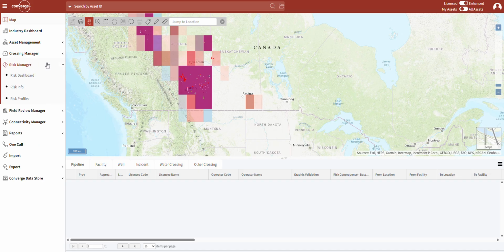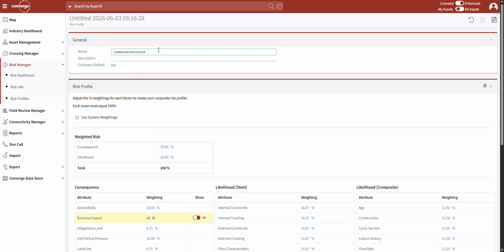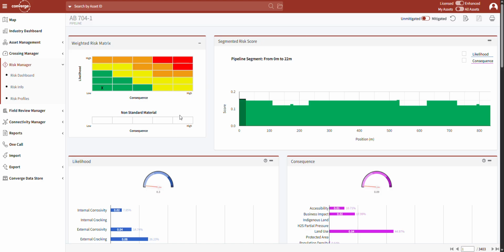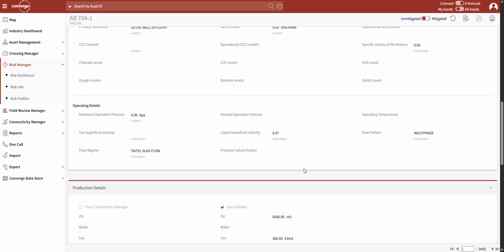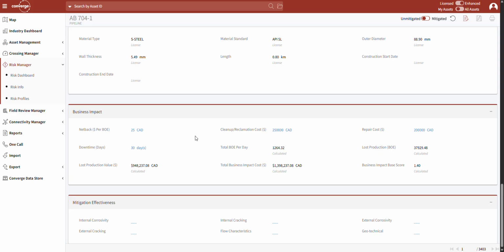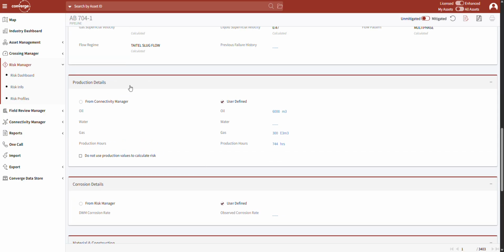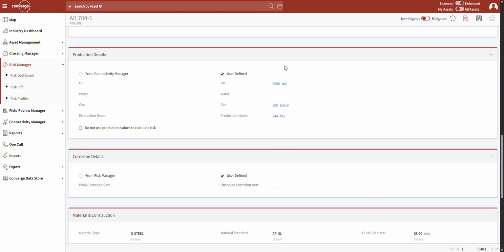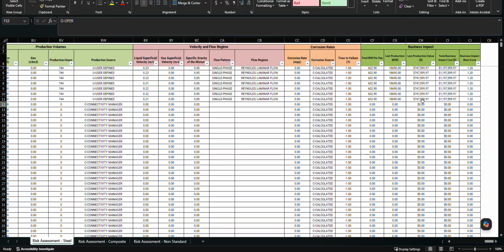Business Impact in Pipeline Risk Management I GDM Risk Manager Demo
Learn how to quantify the financial impact of pipeline failures using the Business Impact feature in GDM’s Risk Manager module.

In this step-by-step demo, you’ll discover how to integrate cost-based risk analysis into your pipeline integrity workflows—helping you better understand production loss, downtime, cleanup costs, and overall business risk exposure.

You'll learn how to enable Business Impact in a risk profile, adjust risk weightings to include financial consequences, enter key inputs: netback, downtime, cleanup & repair costs, how production data affects risk calculations, interpret updated risk scores and dashboards, and export data to analyze financial impact across pipeline assets

Traditional risk models focus on safety and environmental consequences but adding a business impact layer allows operators to prioritize high value assets, justify integrity investments with financial data, improve decision making and mitigation strategies, and communicate risk more effectively to stakeholders.

This video is for pipeline integrity engineers, asset integrity & risk management teams, oil and gas operators, and energy companies managing pipeline infrastructure.